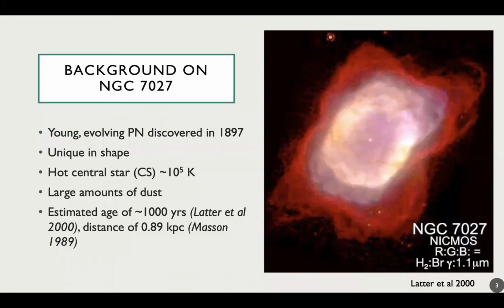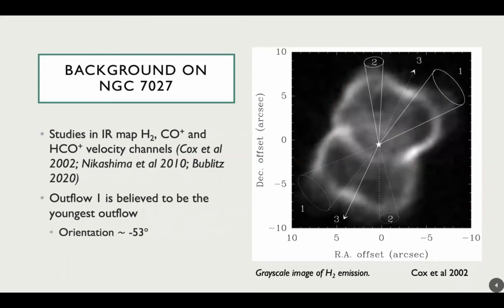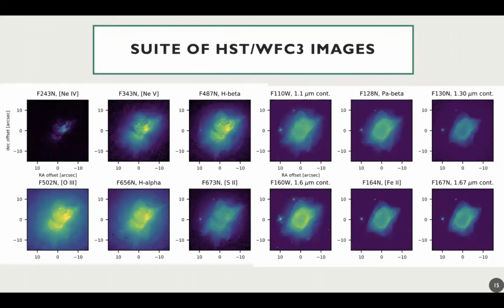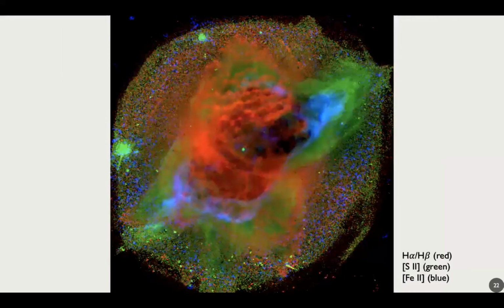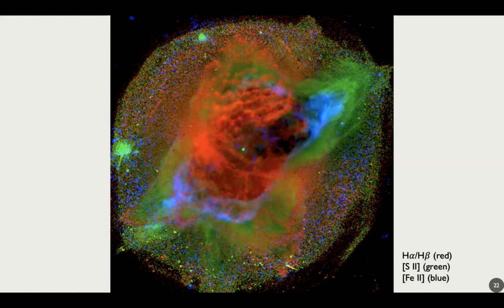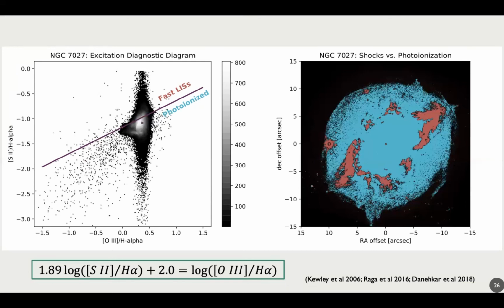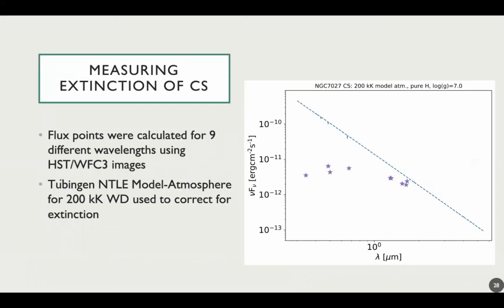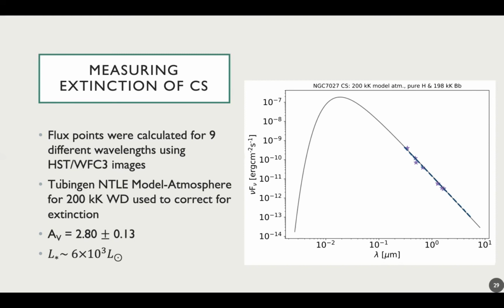Panchromatic HST/WFC3 Imaging Study of NGC 7027 by P. Moraga Baez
e-Poster: eP.SPN.6
Authors: Paula Moraga Baez